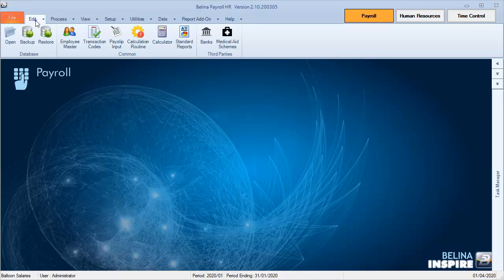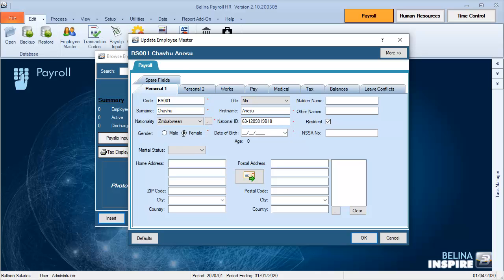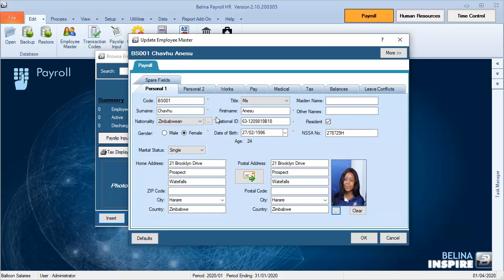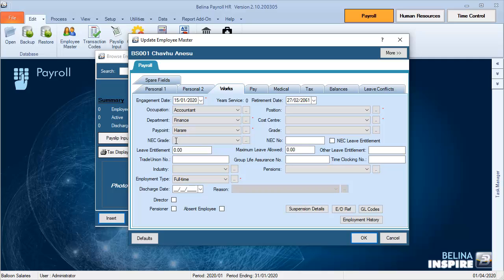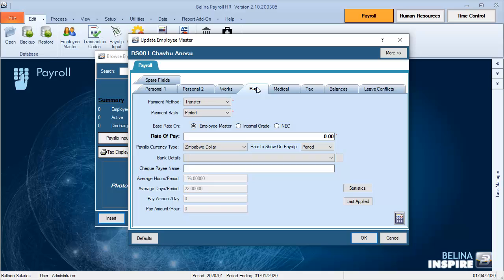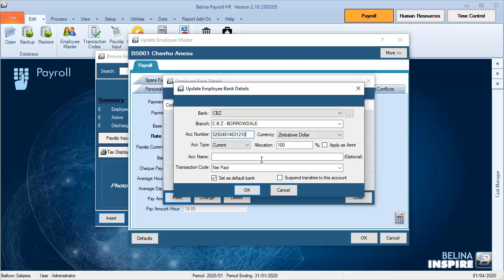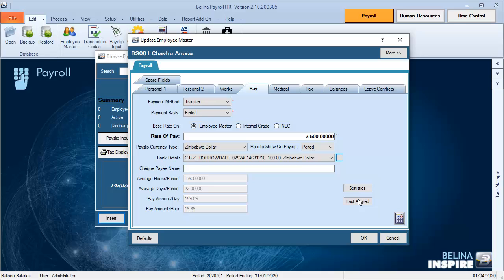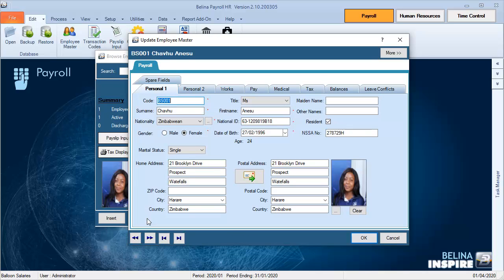Belina Payroll - 2.5.1 - Employees - Adding a New Employee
How to Enter a new employee into Belina Payroll